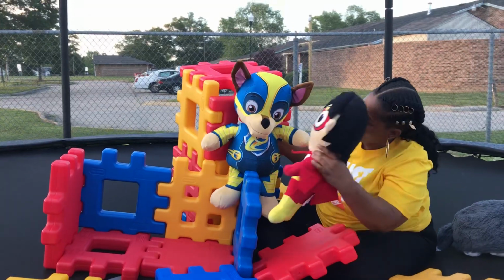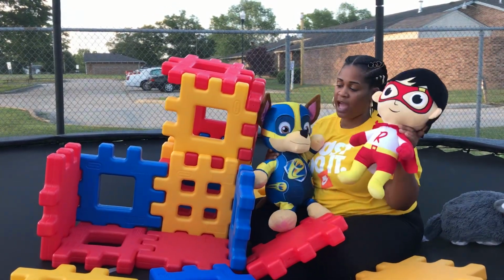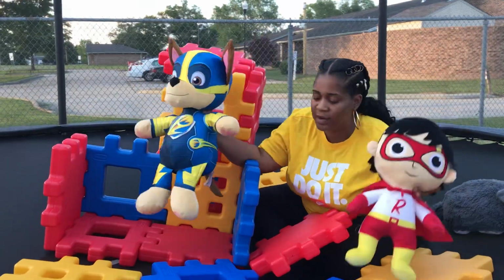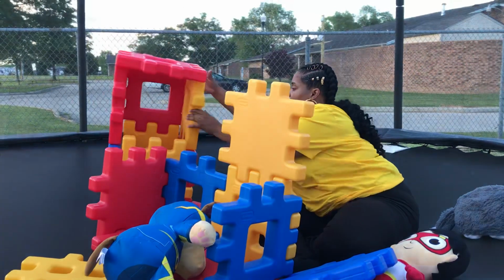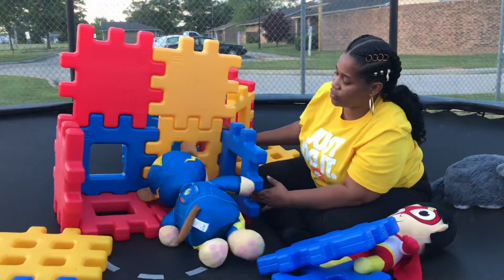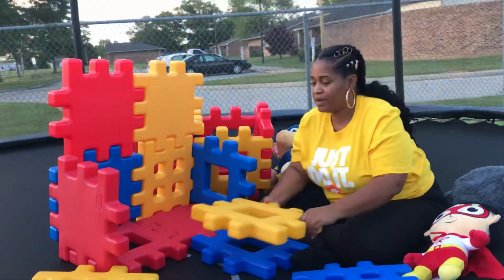Chanel Pretend Play With Building Block Toys For kids!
Chanel plays with her Giant Color Blocks! PRETEND PLAY WITH TOY BLOCKS FOR KIDS on Chanel Family Fun Tv!